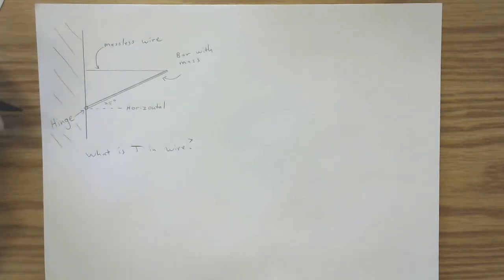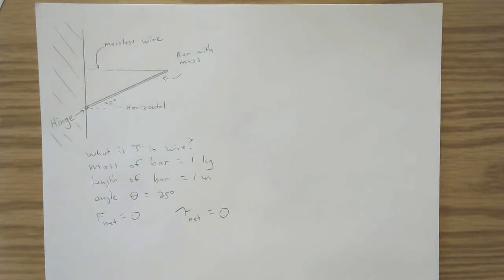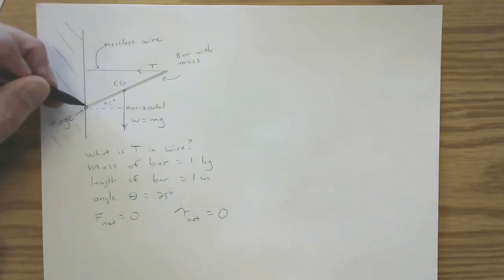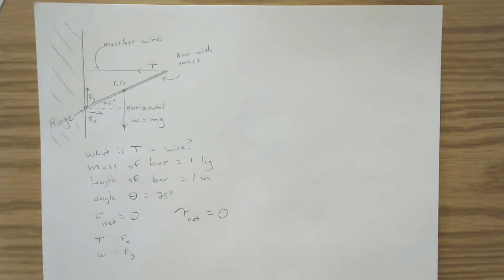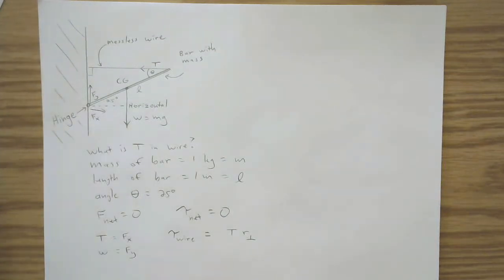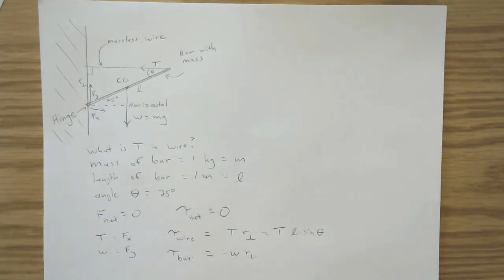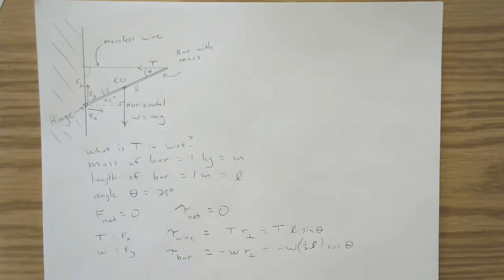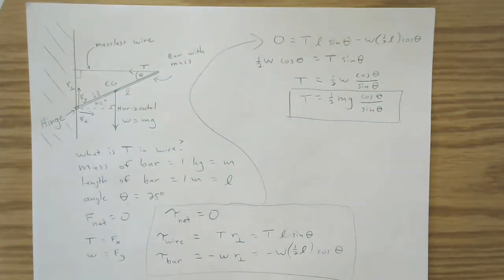Torque example problem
Example problem involving a bar attached to a wall by a hinge. We use Fnet and TAUnet = 0 to solve for the tension in the wire that keeps the bar from flopping down.